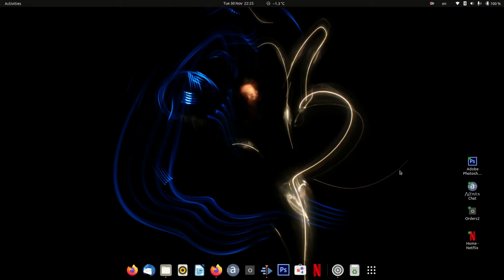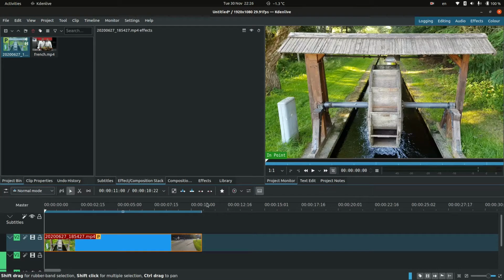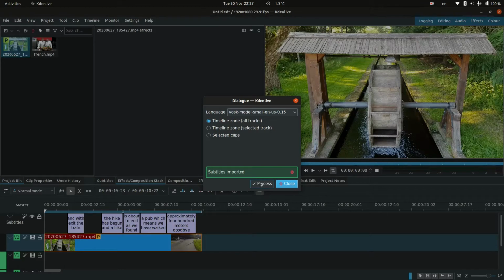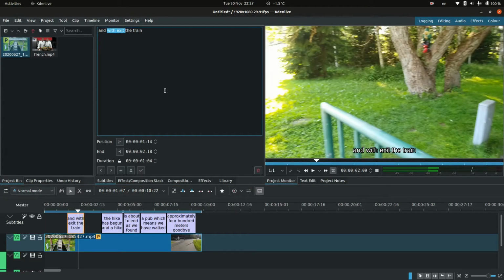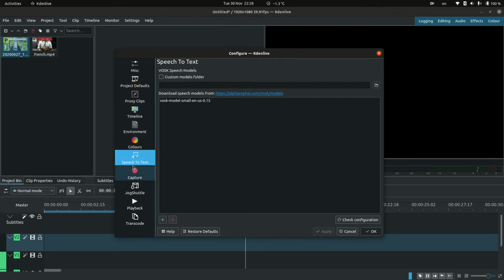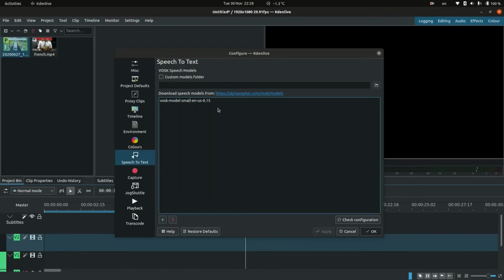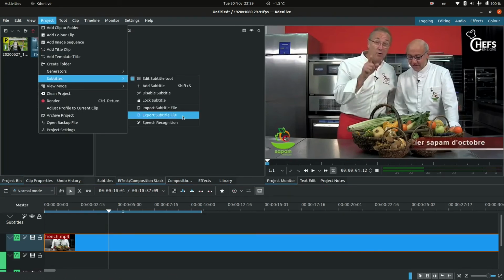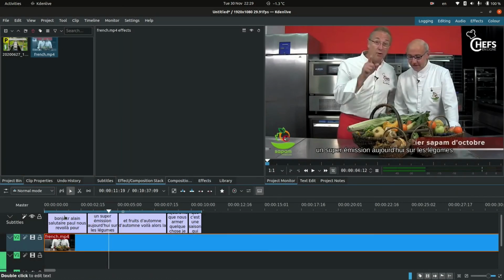Kdenlive Subtitles and Speech-to-Text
How to use speech-to-text in Kdenlive, automatic subtitles and importing language modules.

Speech-to-text subtitles
Importing Vosk language models

Kdenlive 21.04.3
Ubuntu 21.10
Gnome 40